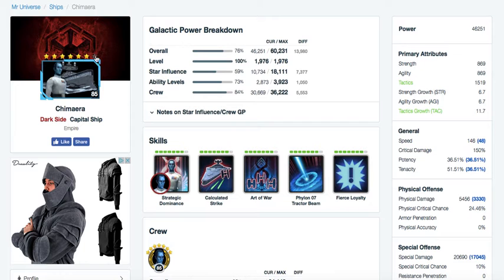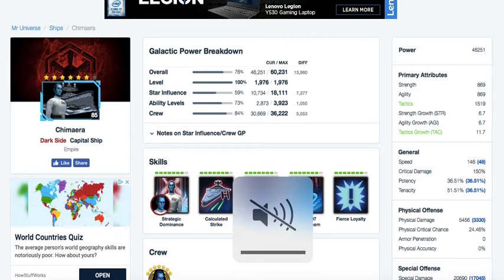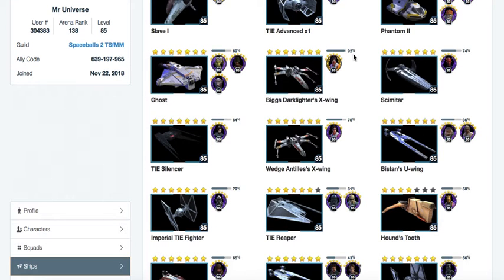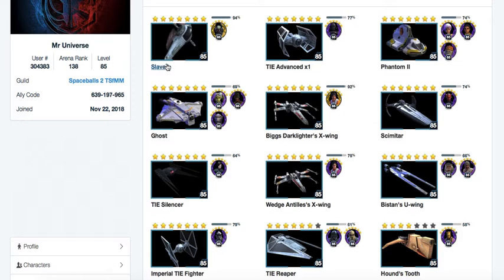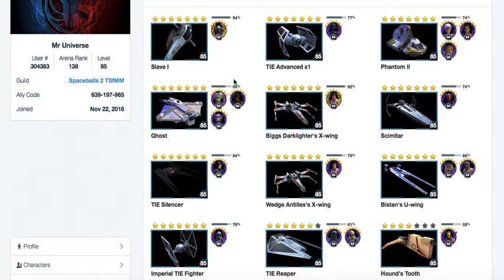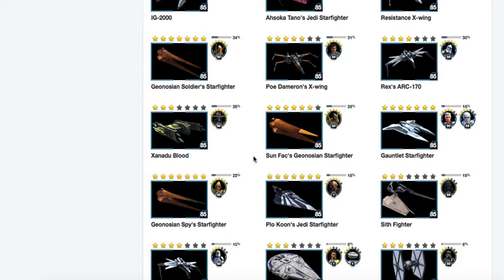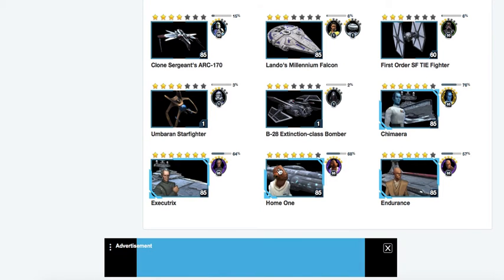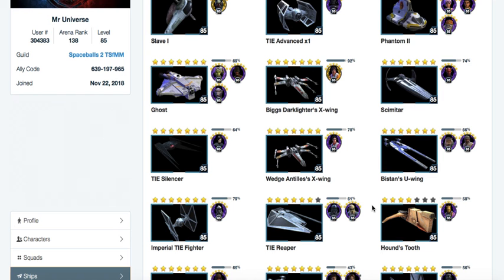Mr Universe's Ships Roster Review